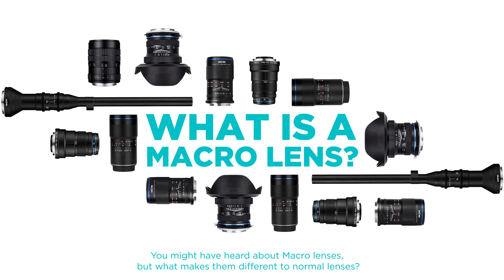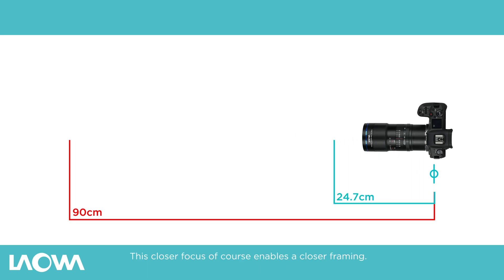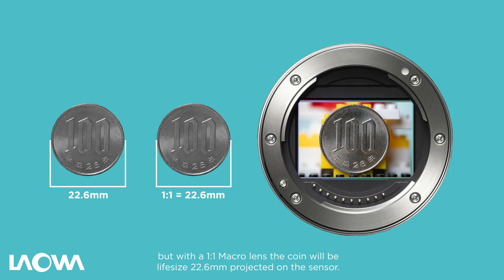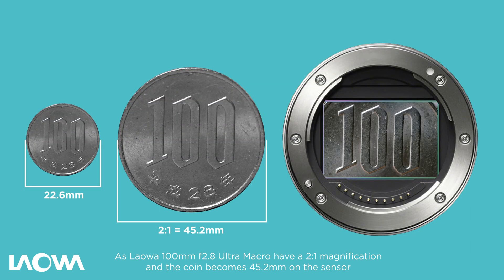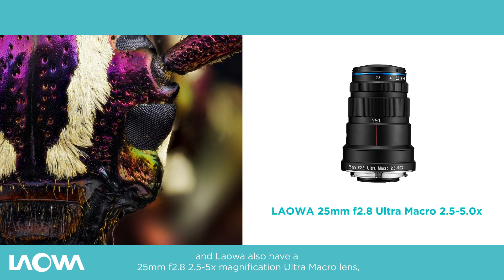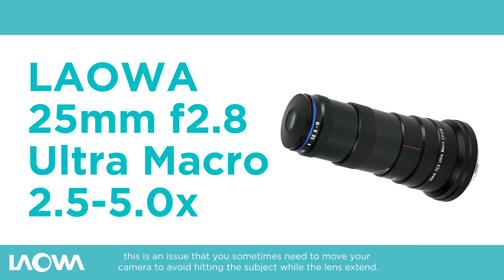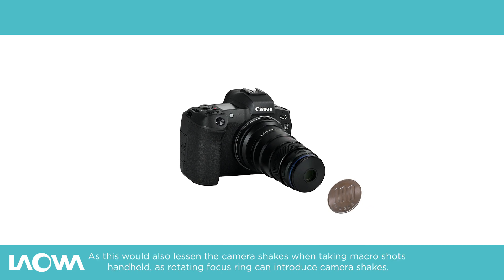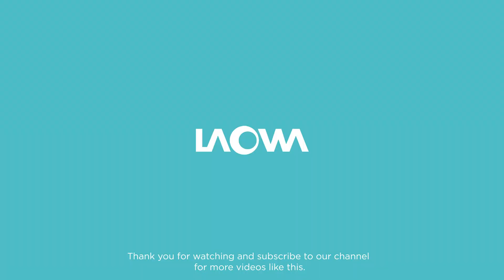MACRO101 - Macro Photography Basics, brought to you by Laowa lenses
Whats make a lens a macro lens? What's the difference between 1X and 2x magnification?  How to define "working distance" and "focusing distance"?

Come to join our macro Monday class and learn more about macro photography.

VO & Editing @chungdha